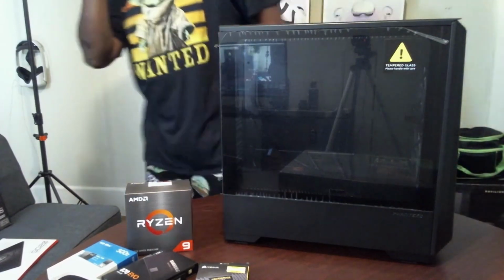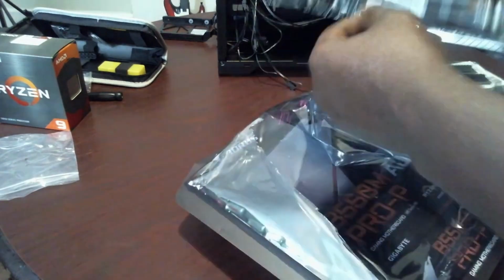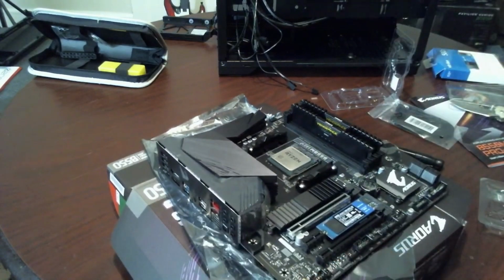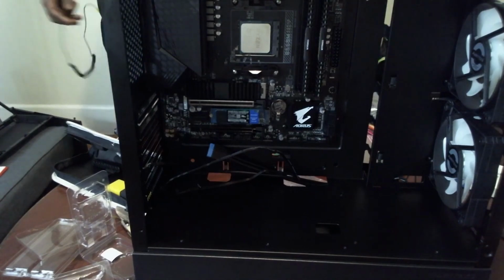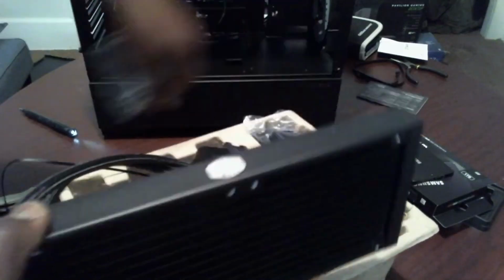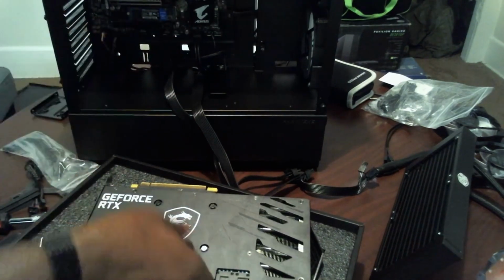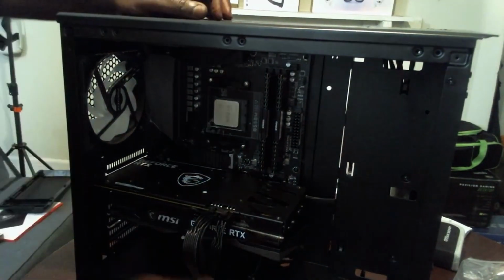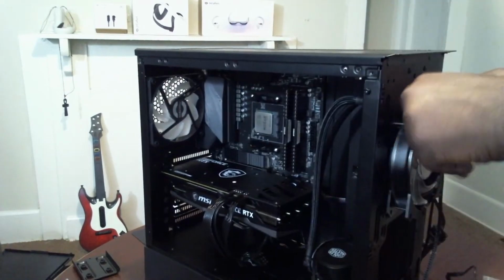My very first PC build!!!!RTX3060,Ryzen 9 5900x,Arous B550 $1400/insurance $1600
This is My Very first Pc build. There will be a second part showing my set up as well as what I upgraded from!